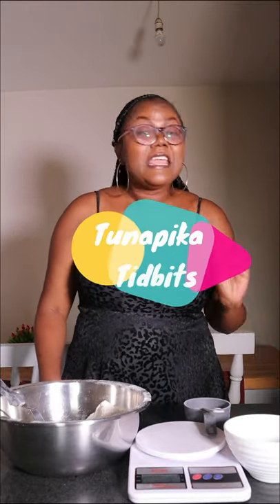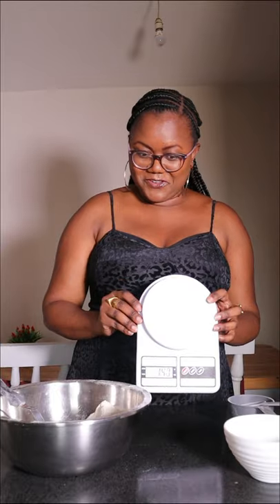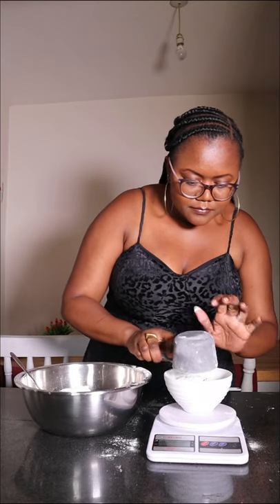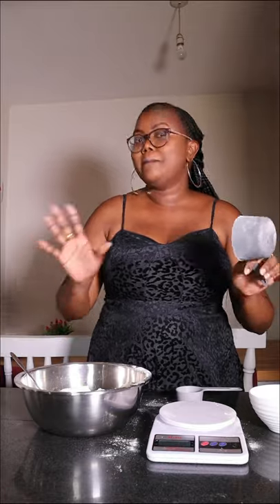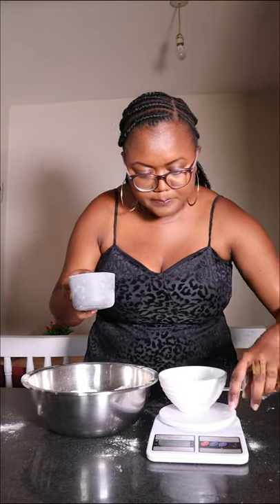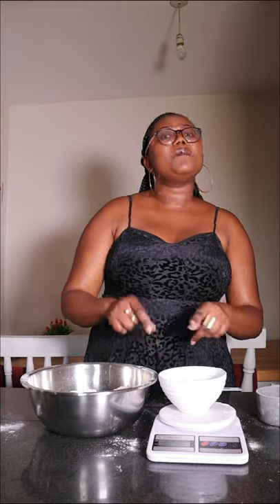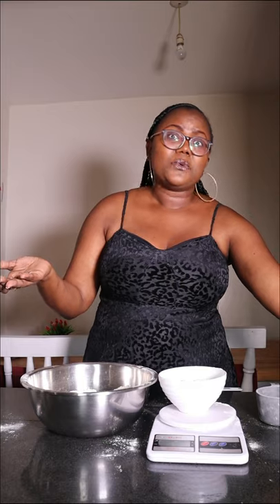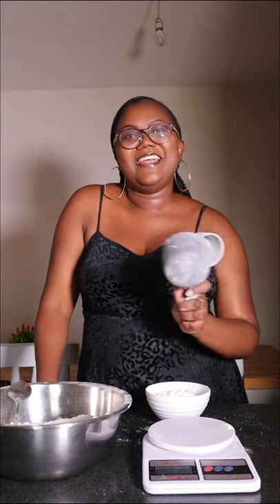Tunapika Tidbits: Ep 1: Kitchen Scales | Leo tunapika?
In this video, I explain why kitchen scales are ideal especially if you are keen on baking.

Kwaheri!